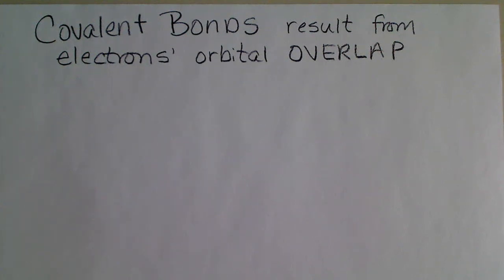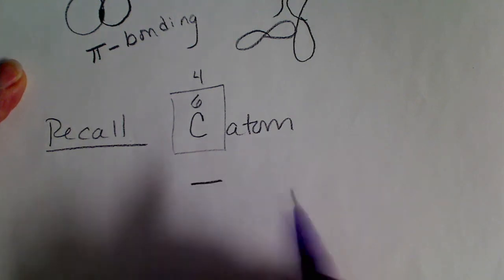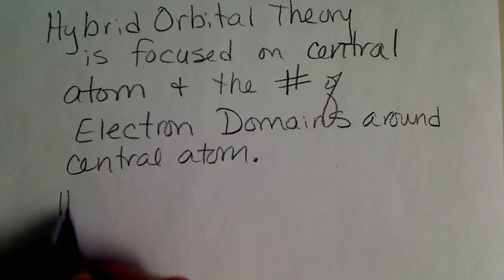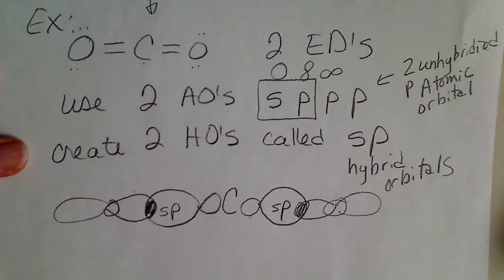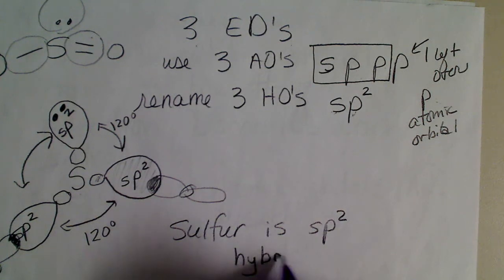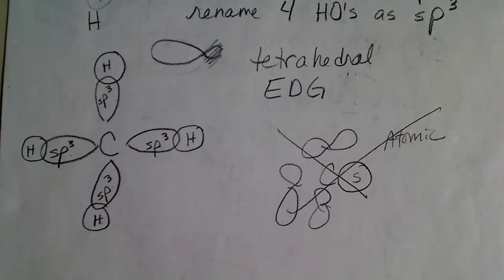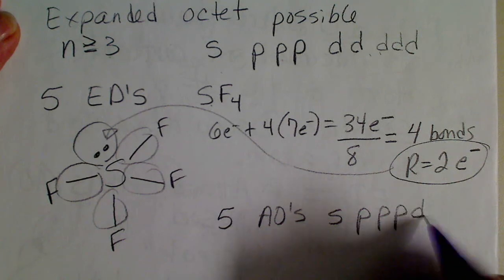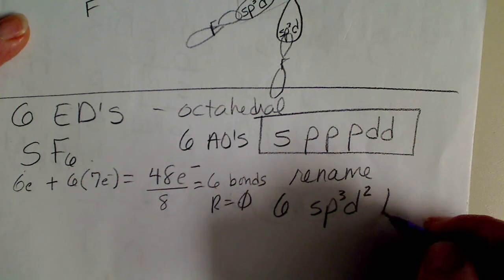Sigma vs Pi bonding- Orbital overlap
This video describes single bonds, double bonds or triple bonds using the concept of Sigma and Pi bonding. Once we have a clear understanding of hybrid orbital theory, we will use π bonding to explain multiple bonds between atoms, double bonds and triple bonds.
These bonds result from pi overlap of unhybridized atomic P orbitals. Sigma overlap occurs along the internuclear axis of two atoms while Pi bonding occurs above and below the internuclear axis between 2 atoms. Pi bonding between two atoms causes a rigid bond which does not allow for free rotation.